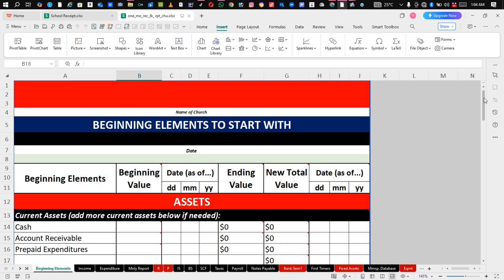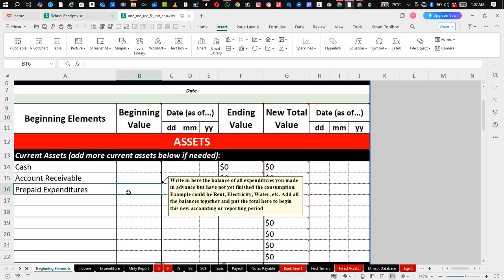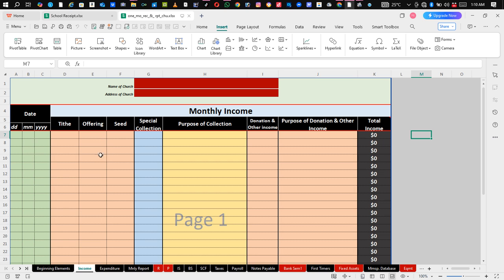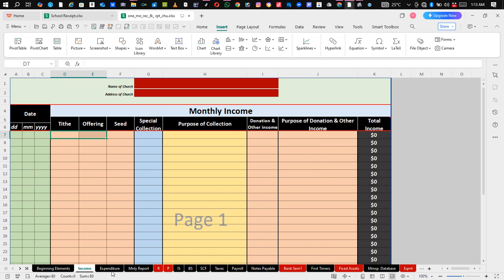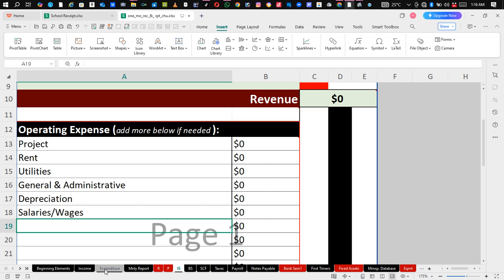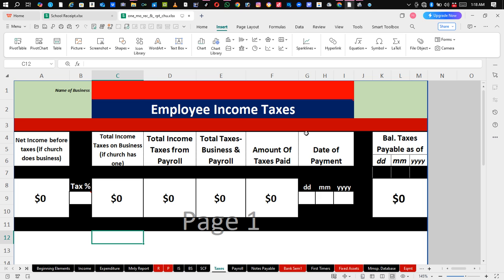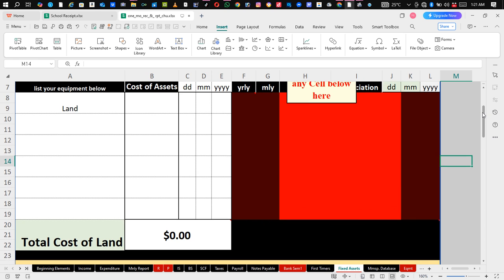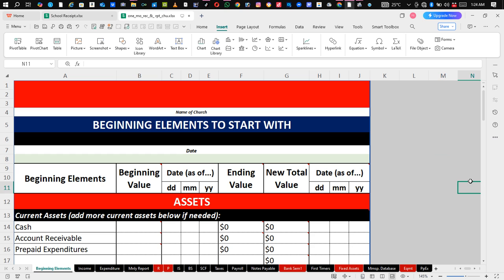Improve your Church growth with ROR professional Record System designed in excel template form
This tutorial was created helps viewers understand how our Church Record System functions. It gives you an idea of how organize and professional our Record System is designed to give you deeper insight into your church financial intake and expenditures helping you make sound and accurate financial decision. Find out more at royaltyorganizedrecords.com.